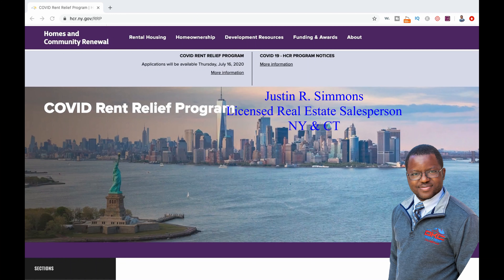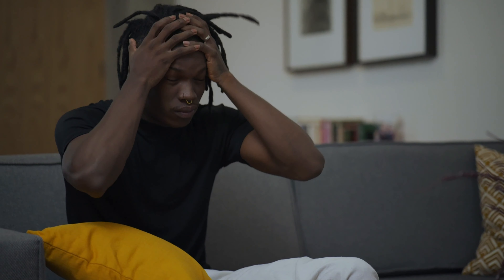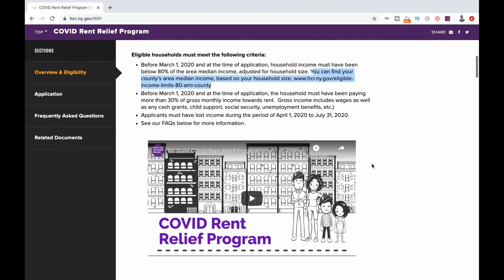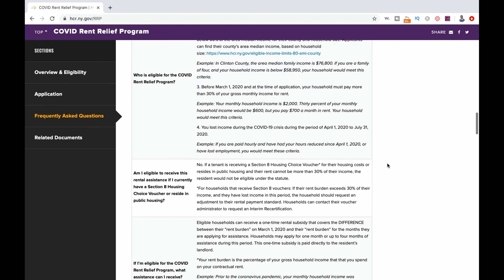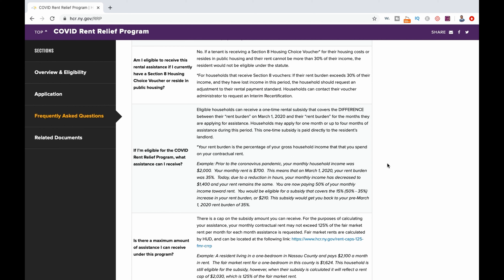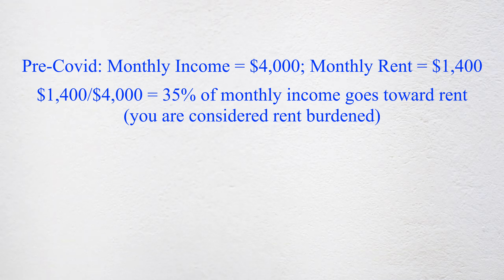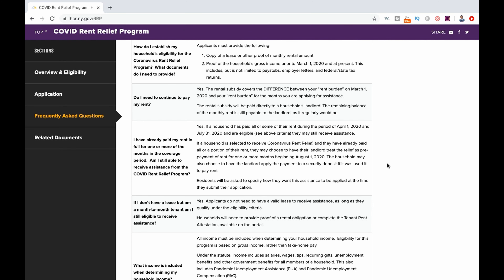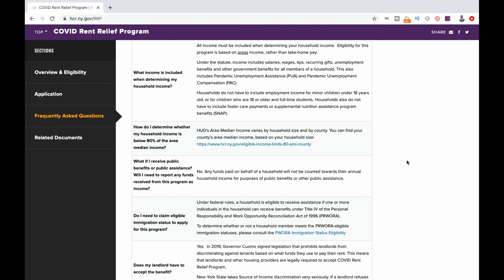RENT ASSISTANCE PROGRAMS: NY COVID RENT RELIEF PROGRAM - New Application Period Through 2/1/2021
**THERE IS A NEW APPLICATION PERIOD FOR THE NY COVID RENT RELIEF PROGRAM. APPLICATIONS ARE NOW DUE ON FEBRUARY 1ST, 2021.**

In "Rent Assistance Programs: NY Covid Rent Relief Program," we review NY's new rental subsidy program, which helps rent burdened tenants (and NY landlords) that were financially impacted by covid-19. If eligible, the subsidy amount you qualify for will fluctuate based on how more rent burdened you have become due to covid. We will also cover how NY you determines whether you are rent burdened, the window to apply for this NY rental assistance, and who can apply for rent relief. Whether you owe back rent or have managed to stay current on your rent, you may be eligible for this rent assistance program, which is administered by the New York State Division of Housing and Community Renewal.

I upload educational real estate advice videos weekly, including detailed information on how to buy a home as well as sell one.

WEBSITE: If you are looking for more information on buying and selling tips and real estate news, you can visit my As the "Bronx Real Estate Agent," I strive to ensure that you are kept up-to-date regarding important real estate news around our borough and surrounding areas.